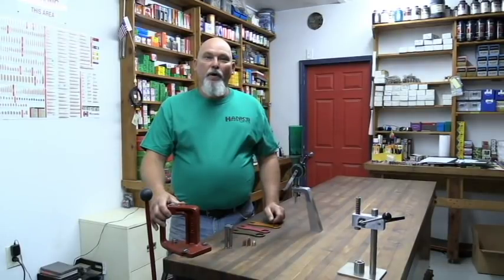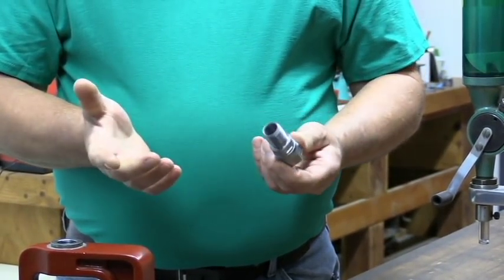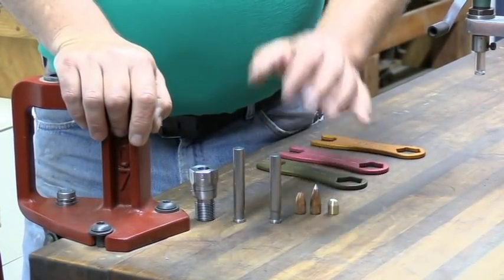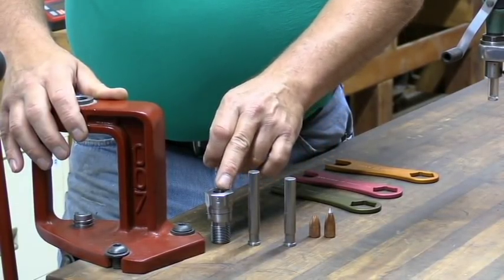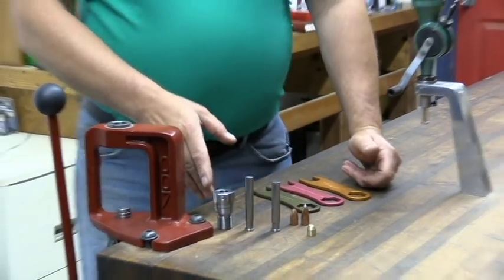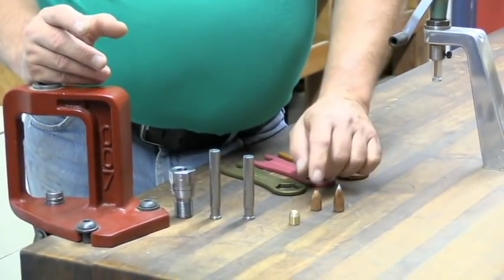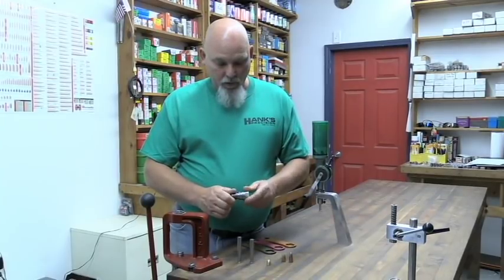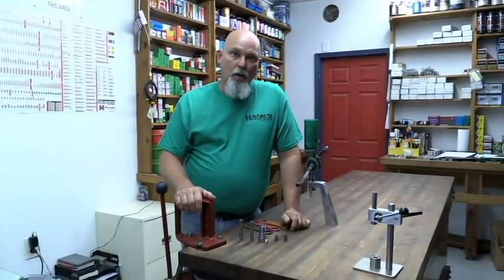50 caliber sizing die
Here is the 50 caliber sizing die that many have asked me to build. It works the same as my 45 caliber die.